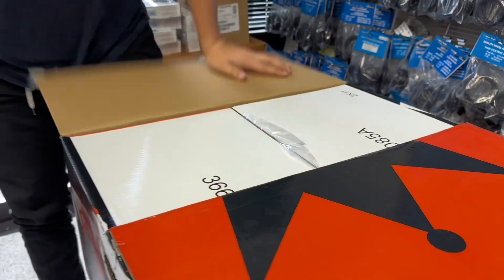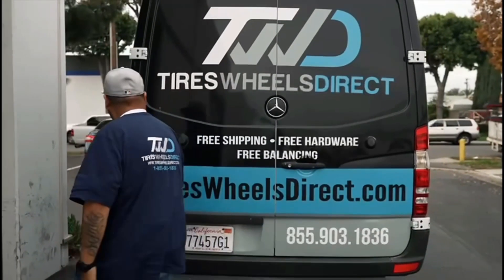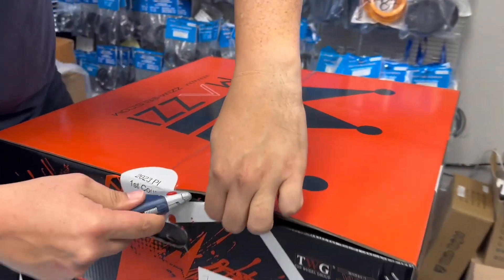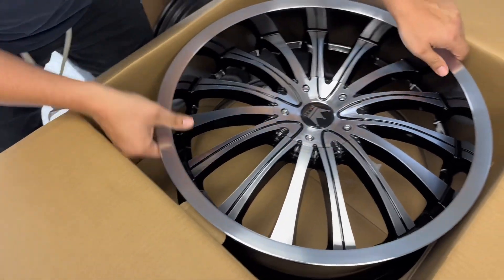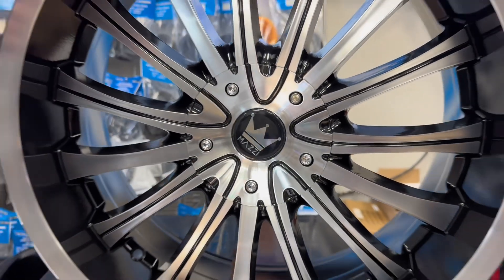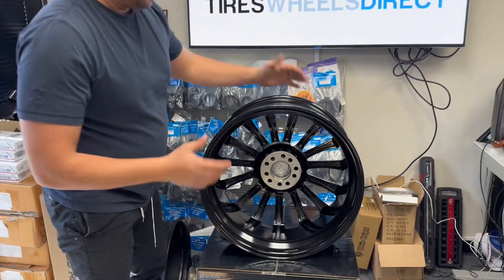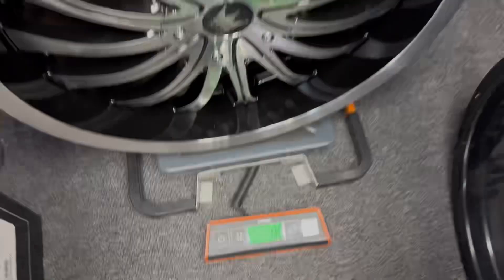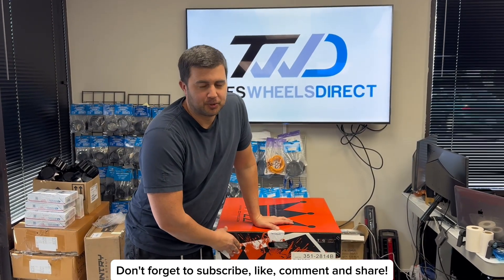Mazzi 351 Hype 20x8.5 Dual Drill 5x108 5x114.3 in Black Machine Face Part#351-2814B fit Toyota Honda